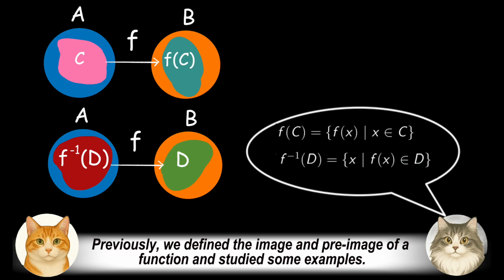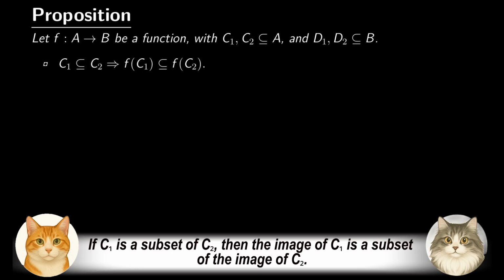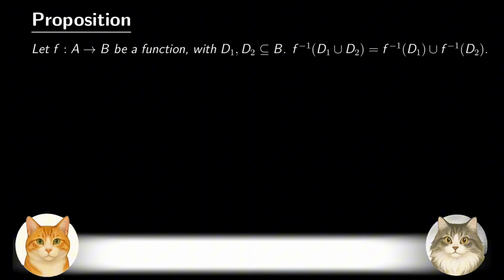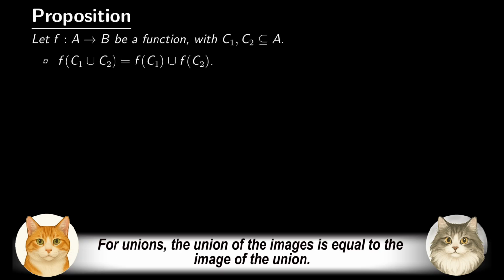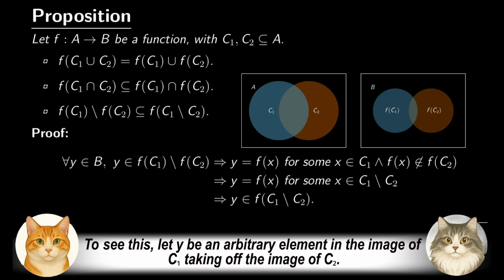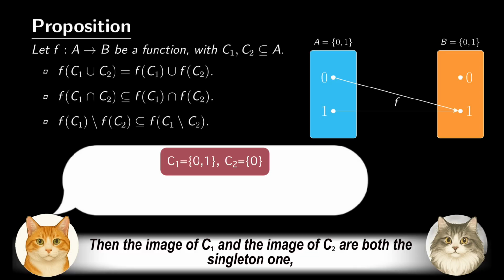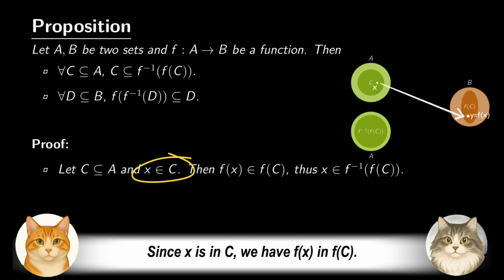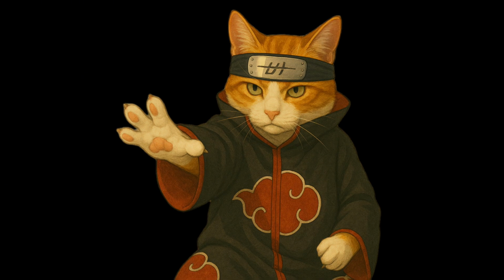Image and Preimage -- II. Properties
This video introduces some elementary properties of image and preimage, with proof.